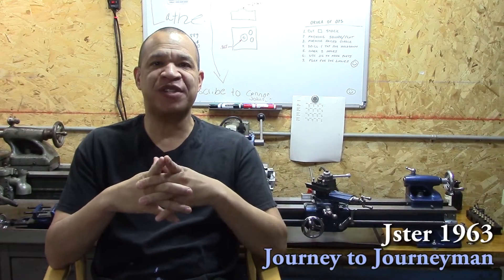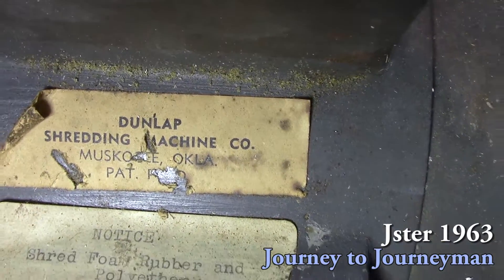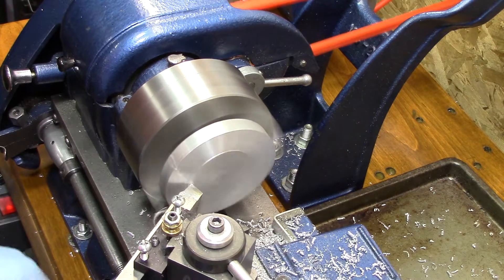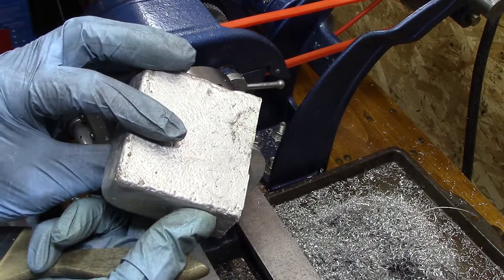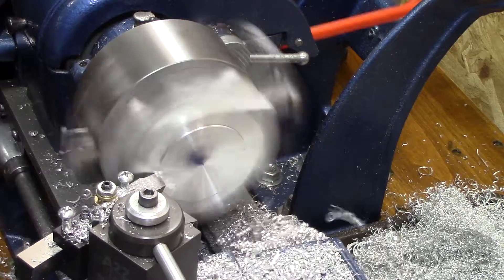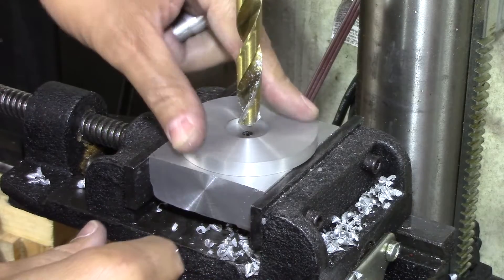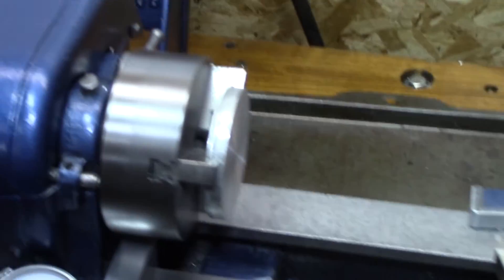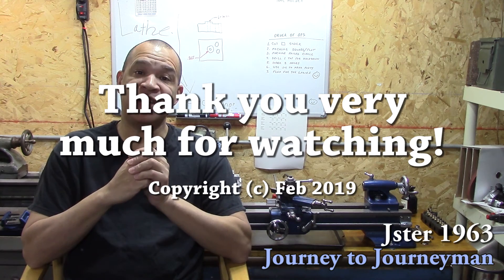Journey to Journeyman, Episode 19. How to make a jig to make fidget spinners.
In my new series "Journey to Journeyman" I will try to become a proficient hobby machinist.  I will be learning how to use my Atlas 618 metal lathe to make parts for my restorations projects.  On this episode I make a jig to drill fidget spinners.